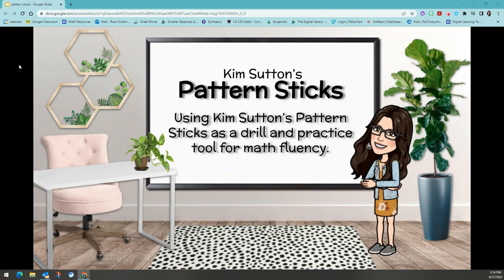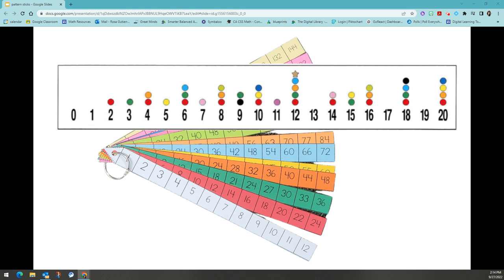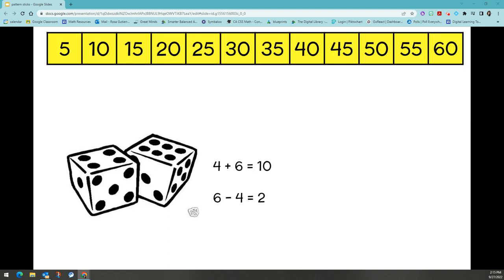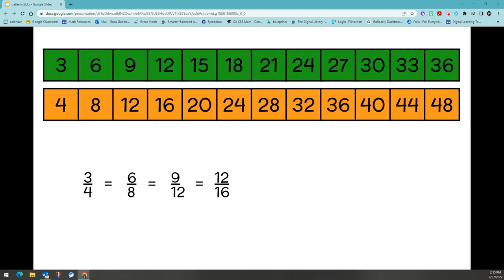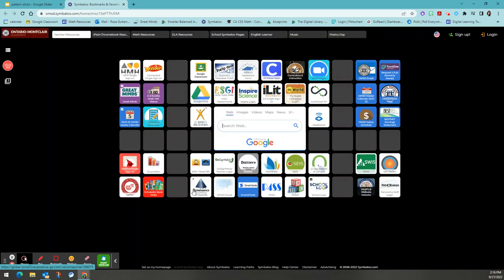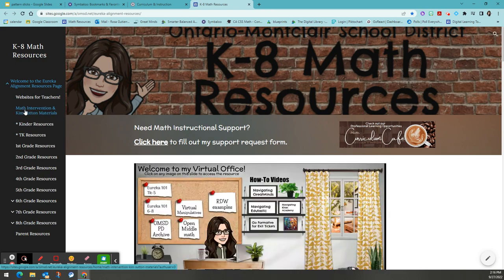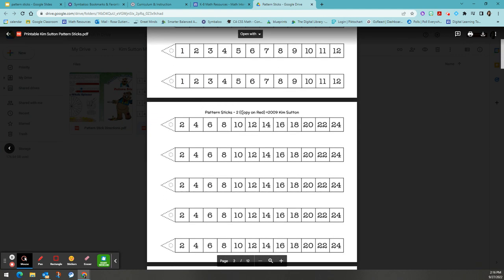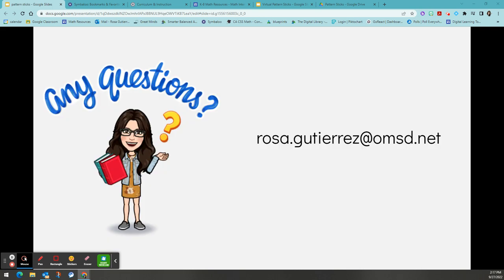Kim Sutton Pattern Sticks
Use Kim Sutton's Pattern Sticks as a drill and practice tool for math fluency in all grade levels.

Access all our Kim Sutton Resources by clicking on the